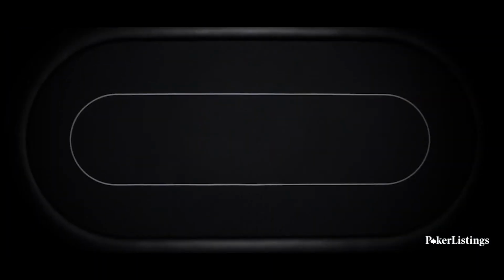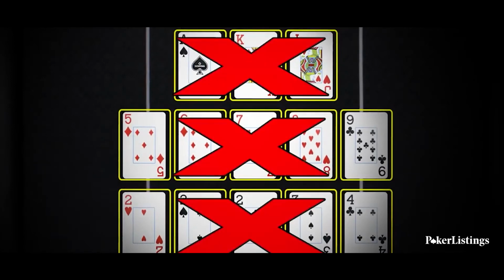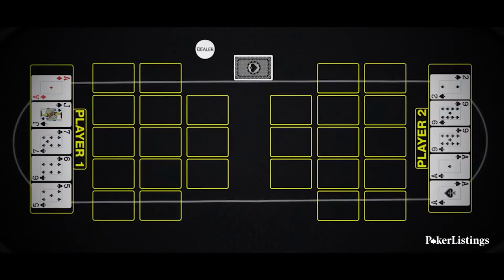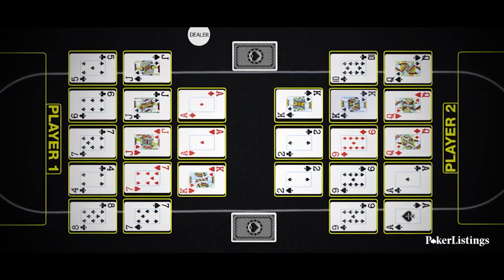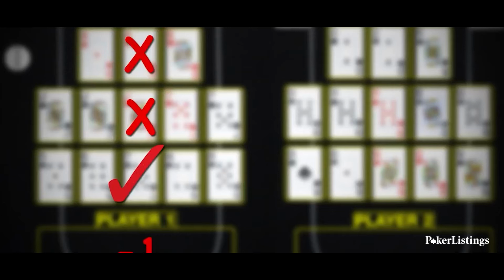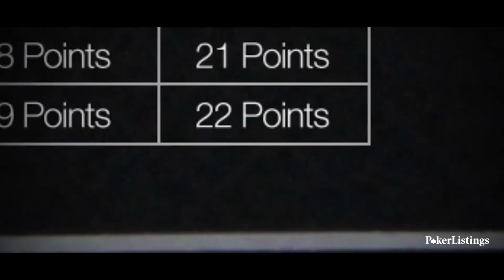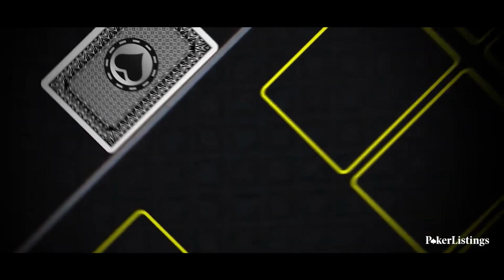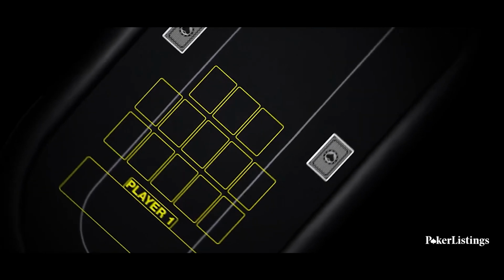How to Play Open-Face Chinese Poker and Pineapple - Rules, Scoring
In this video we'll teach you everything you need to know to play Open-Face Chinese Poker (OFC) and Pineapple, including how to keep score.

For more poker news head to

If you already know regular Chinese, dive right into this video and learn traditional open-face Chinese poker, as well as the popular spin-off game Pineapple. If not, check out our video on how to play regular Chinese Poker.

Watch the video to learn basic OFC gameplay, how to deal, how to set your top, middle and bottom hands, how to score royalties and how to go to Fantasy Land. Regular OFC can be played with two, three or four people but if you're playing Pineapple, three's the maximum.

Open-face is a lot like regular Chinese poker. The point is to finish the hand with three poker hands: two five-card hands and a three-card hand. The twist is, you don't get to see all your cards at the beginning of the hand.

Each player gets five cards to start and has to set them to begin building their top, middle and bottom hands. Then everyone gets one card per turn to add to their hands. In Pineapple, each player gets three cards per turn, two of which are added to their hand and one discarded.

Check out the video for more information on OFC and Pineapple and you'll be teaching your friends at your next home game in no time.